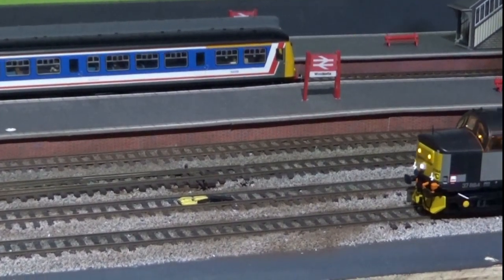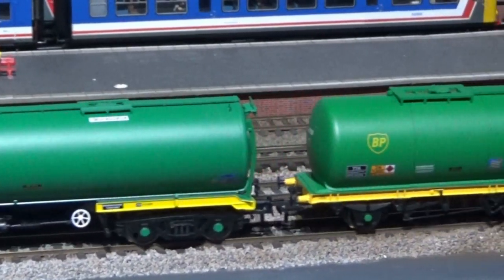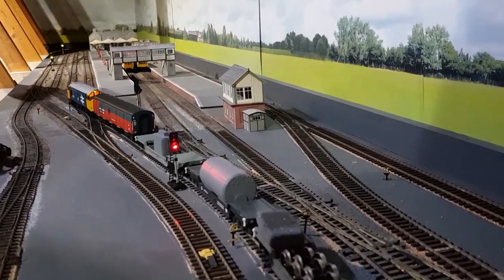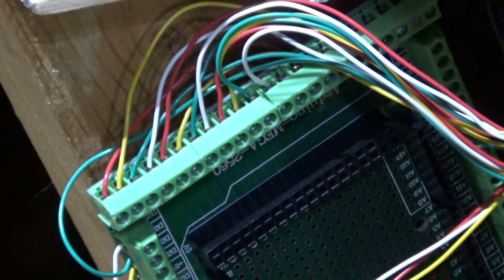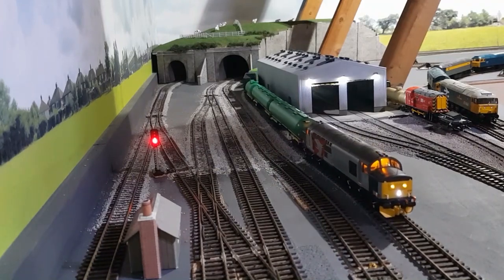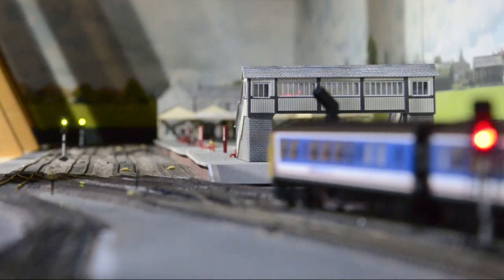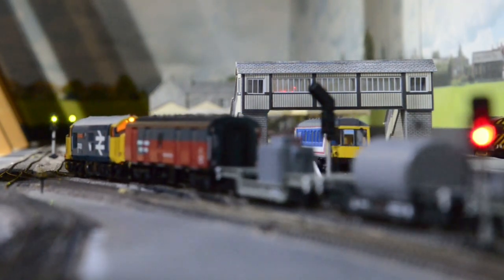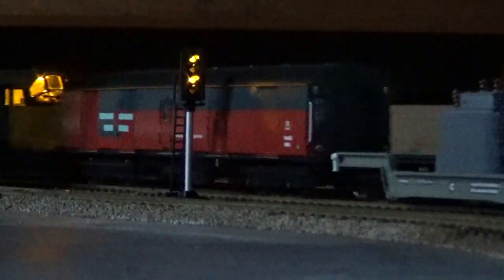New to the Fleet and Arduino Signals Part 2 2019 01 11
What Father Christmas brought! Progress with the Arduino Based Block Signalling.